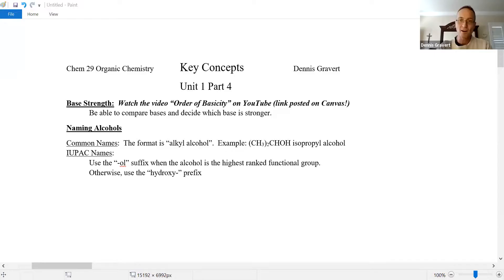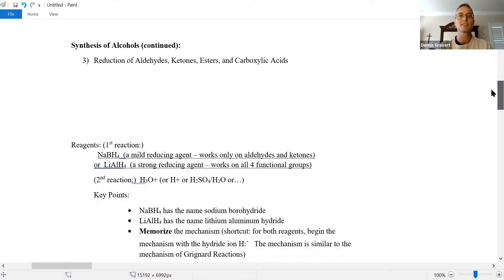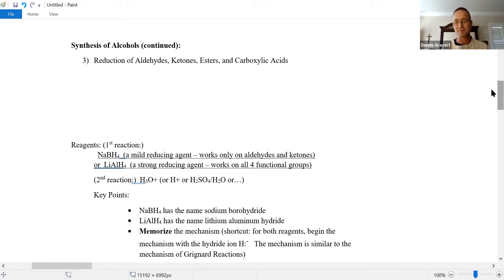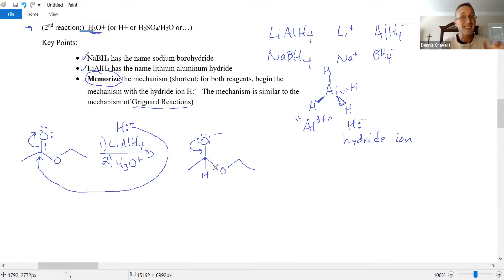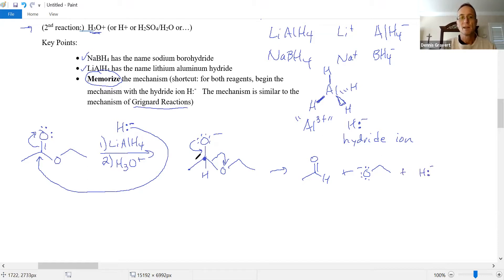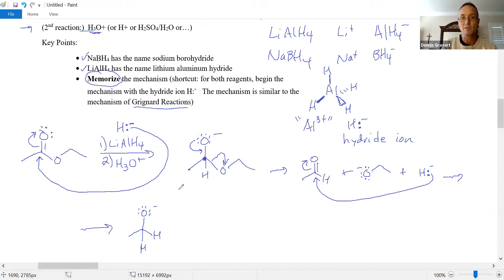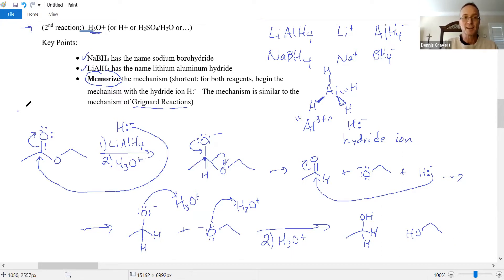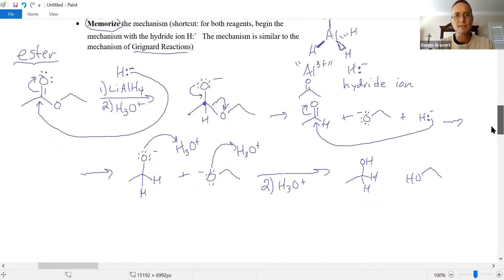Reduction of Carbonyls and Protecting Group Chemistry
In this video, the use of NaBH4 or LiAlH4 is shown to reduce carbonyls (including aldehydes, ketones, carboxylic acids, and ester) to alcohols. Mechanisms are discussed. In addition, Protecting Group Chemistry is explained and illustrated with an example. Protecting Group Chemistry enables chemists to avoid many of the limitations of reactions such as those found in Grignard Reactions and Friedel-Craft Reactions.